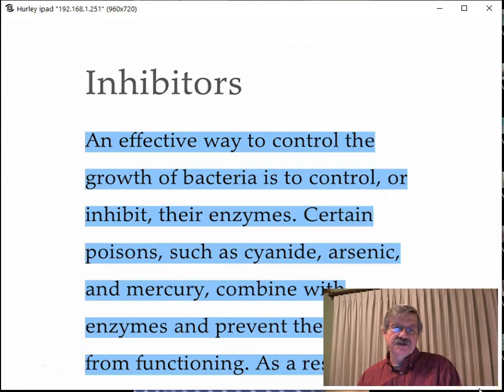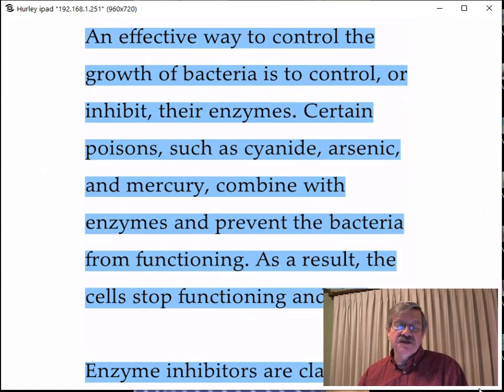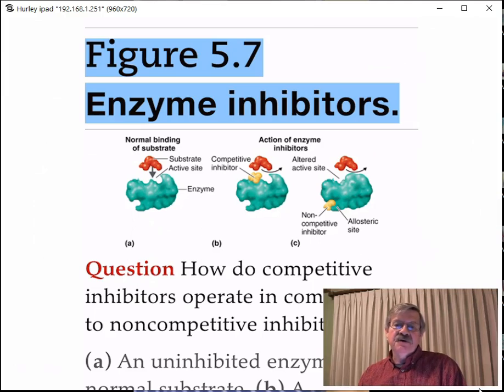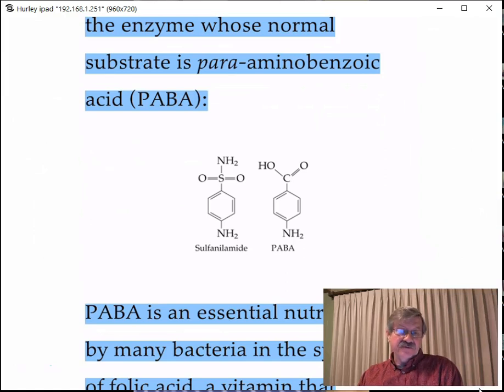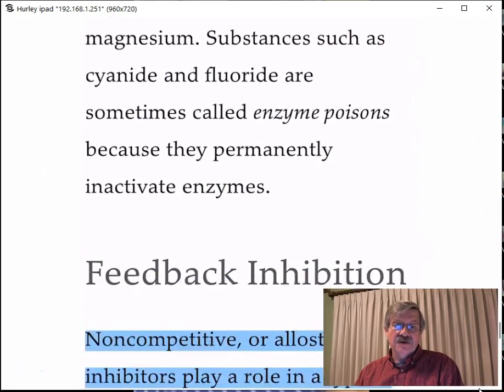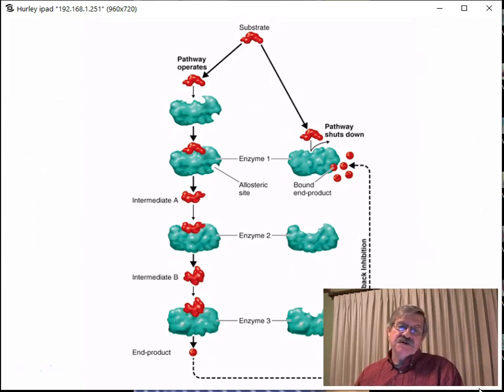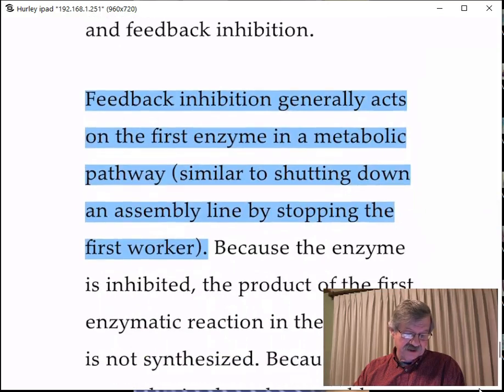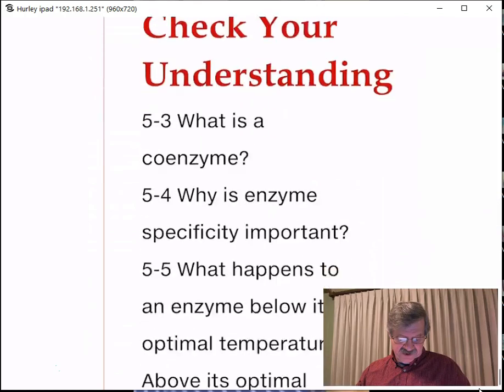MicroChapter5 5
Chapter 5; "Inhibitors" through "Ribozymes".